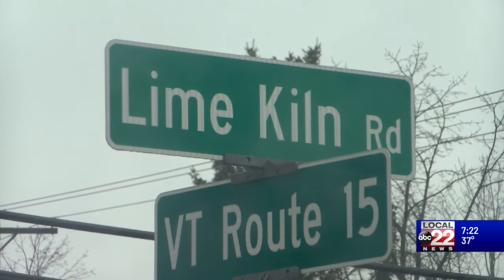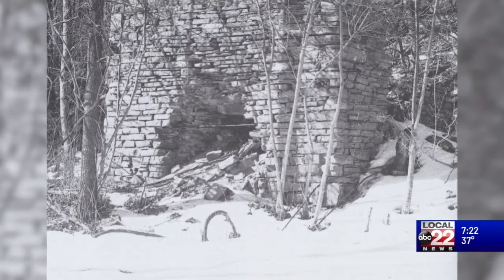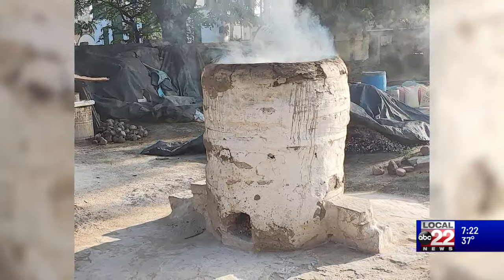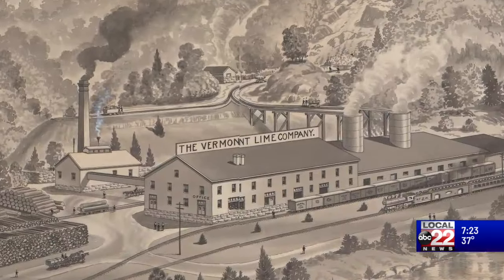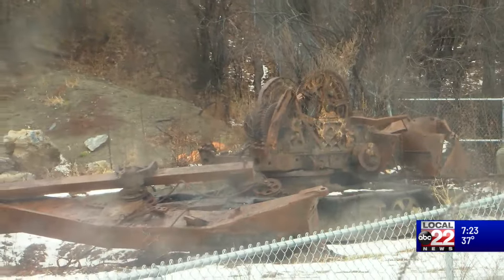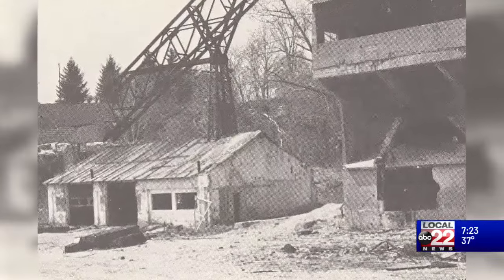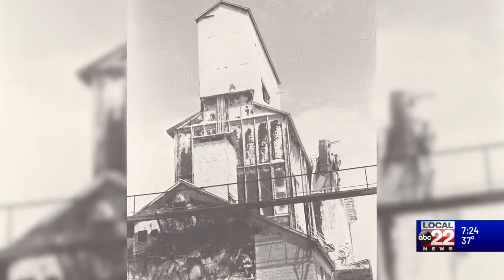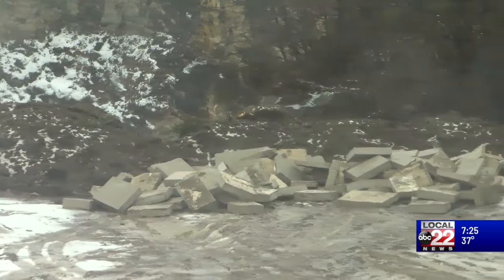This Place in History: Lime Kilns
Lime is a substance that is used in a number of different products, ranging from toothpaste to gas to plaster to soap, and quite a bit more. It's baked out of limestone, and for hundreds of years, lime manufacturing was a major industry in Vermont. Vermont Historical Society Executive Director Steve Perkins and ABC 22 & Fox 44 anchor Mike Hoey visit Lime Kiln Road in Burlington to learn more about the industry and how it changed with time.

This Place in History is produced in partnership by ABC 22 & FOX 44 and the Vermont Historical Society.